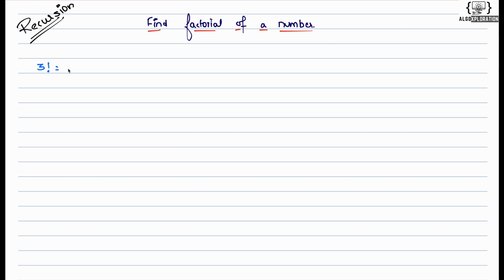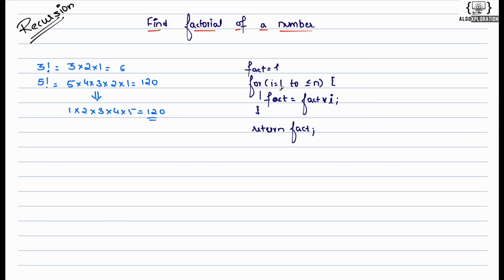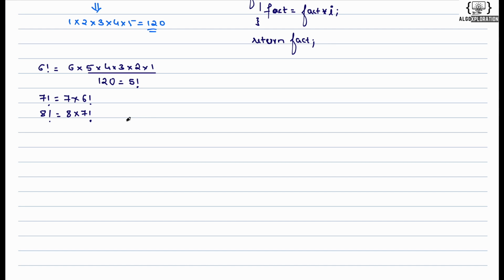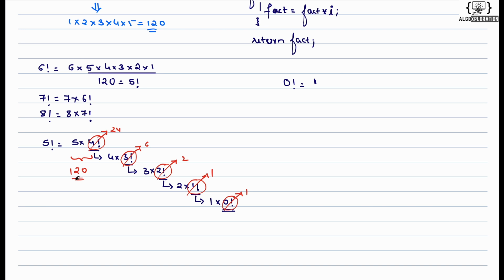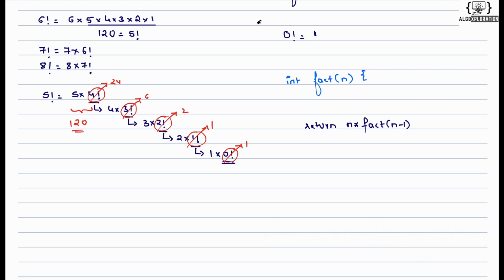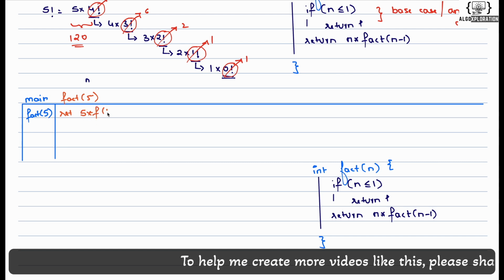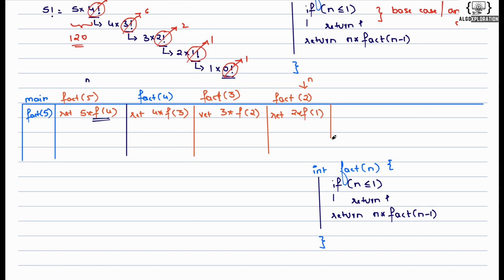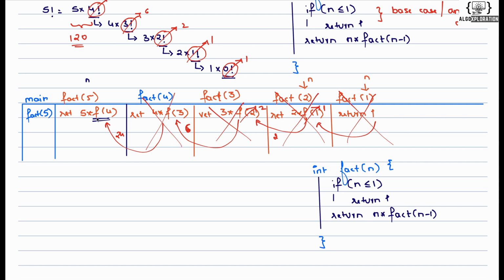Factorial Using Recursion vs Iteration | Recursion Series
In this video, we kick off the Recursion Series with the classic problem — finding the factorial of a number.

We begin by explaining the logic behind factorials and then walk through two methods to compute it:
an iterative loop-based approach and a clean recursive approach — laying the foundation for more complex recursion problems ahead.

🔍 Approaches Covered:
🔹 Iterative Approach
Uses a simple loop to multiply numbers from 1 to n.
Best for understanding the basic idea behind factorials.

🔹 Recursive Approach
Solves the problem using the recursive relation: n! = n * (n - 1)!
Clean and concise, ideal for learning recursion.

⏱ Timelines:
Intro: 0:00
Iterative Approach: 01:05
Recursive Approach: 02:02

This video marks the start of our Recursion journey, so make sure to follow along as we explore deeper concepts in upcoming videos like tail recursion, backtracking, and more!